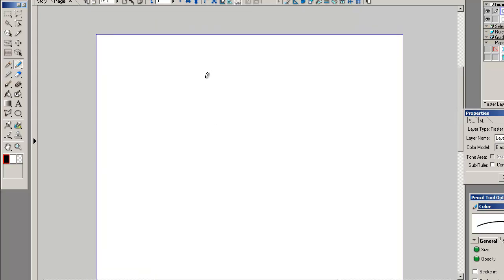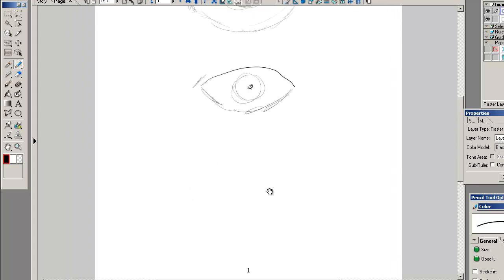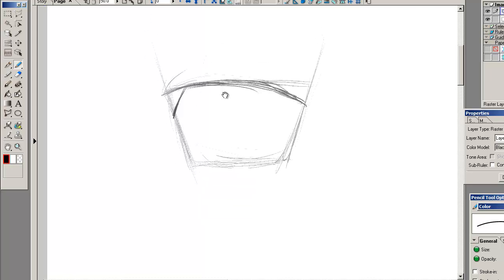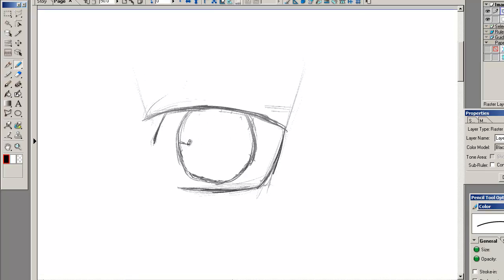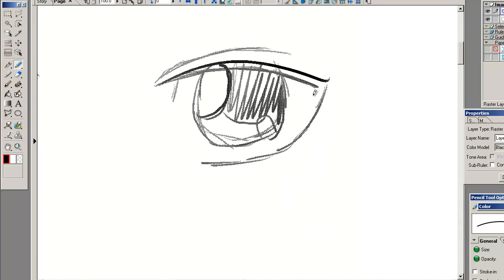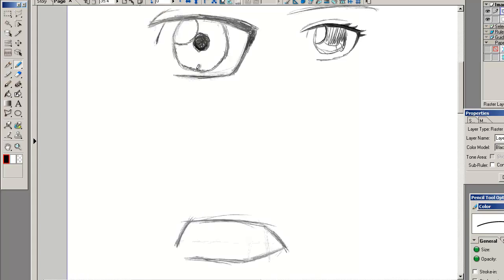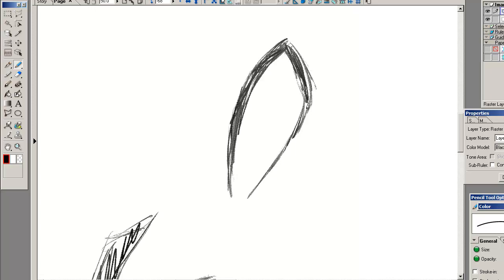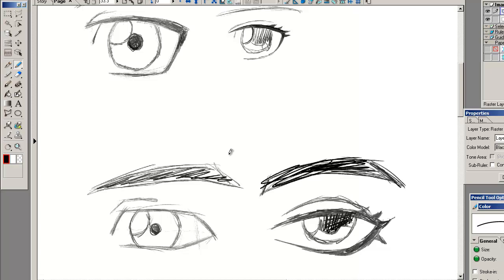How To Draw Eyes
In this video i show you how to draw some basic Eyes. This is just a basic tutorial, later on i will make a more in depth video with more eyes.